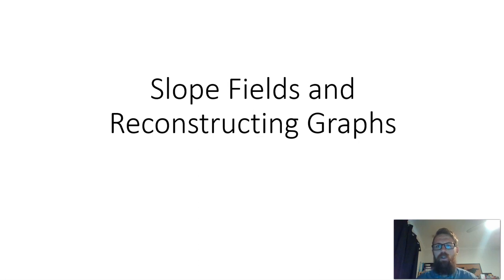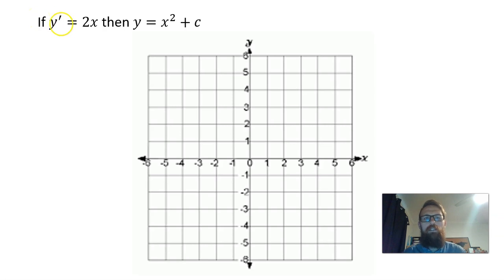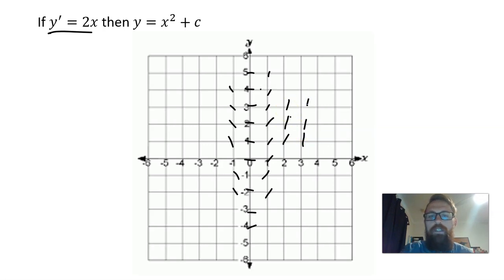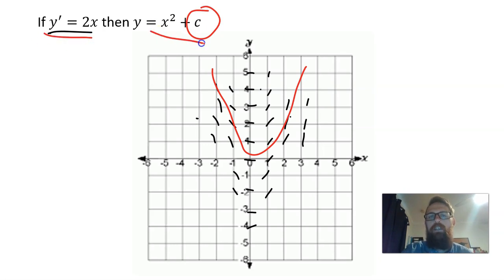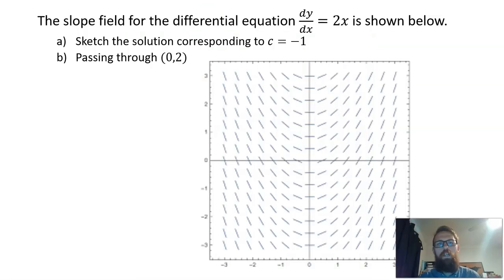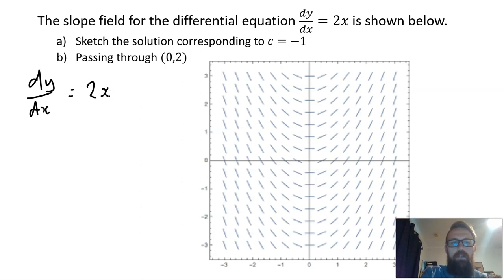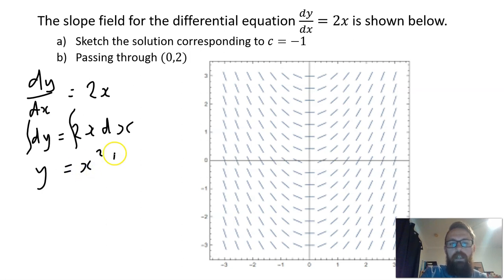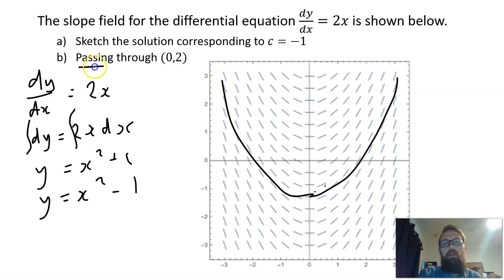6.2.3 Slope Fields and Reconstructing Graphs